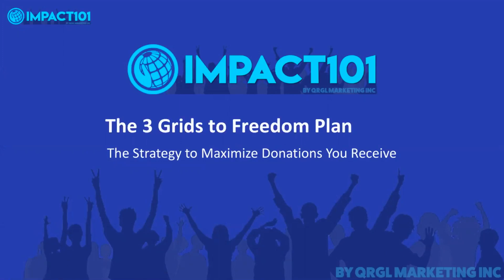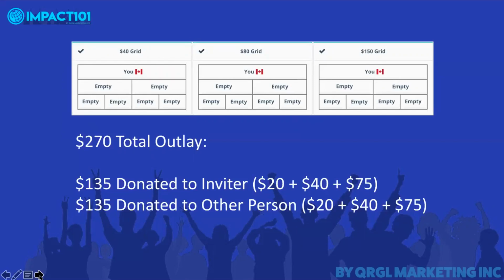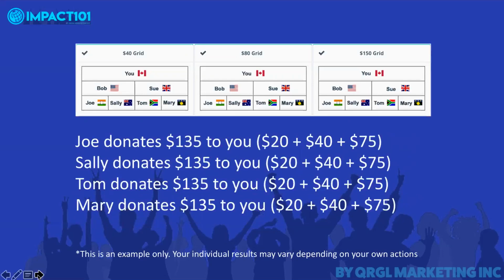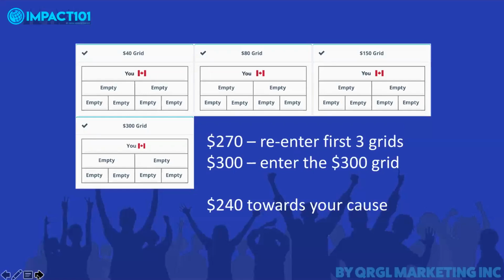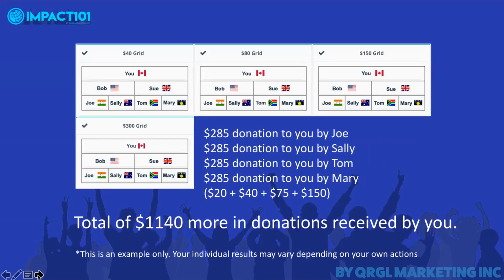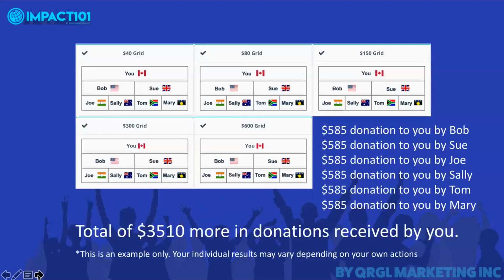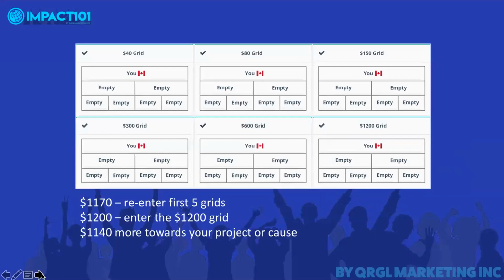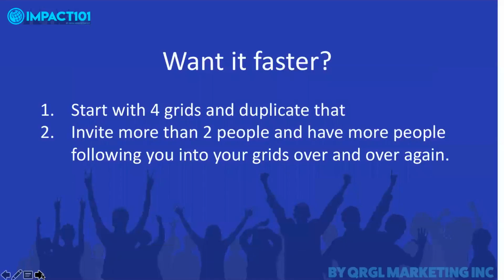The 3 Grids to Freedom Plan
Freedom is closer than you think.  Many people are using this exact
strategy to get free and maximize the donations that they receive from all over the world. This is a simple, understandable game plan that everybody can execute and reap the rewards from. Find out how you can have the success you want and deserve.